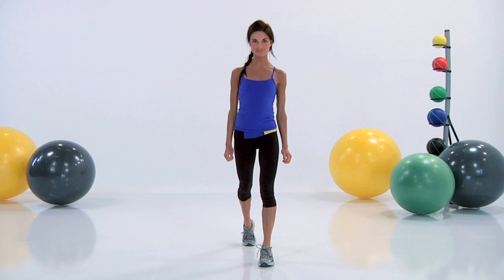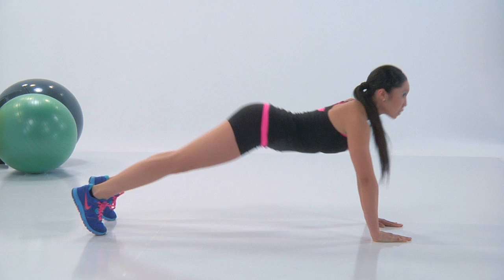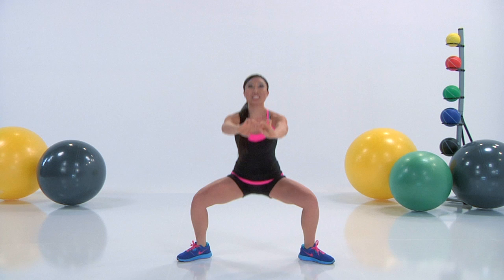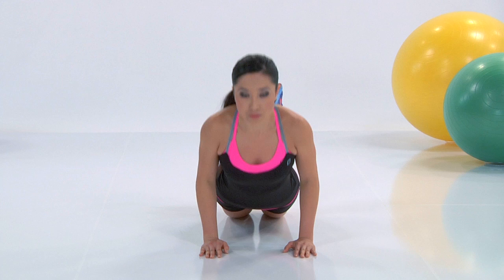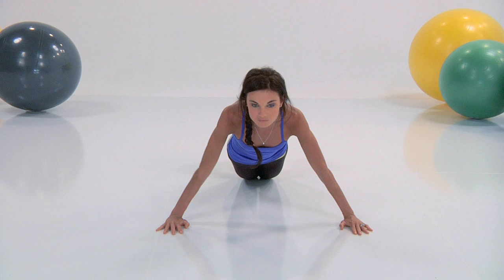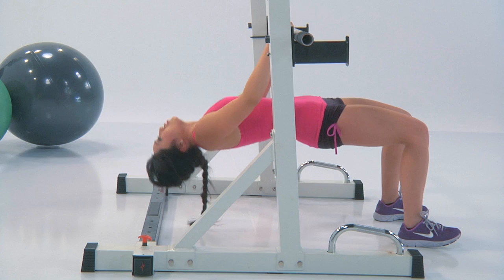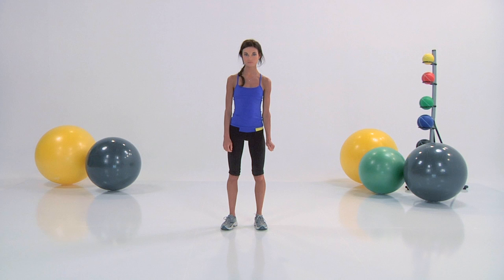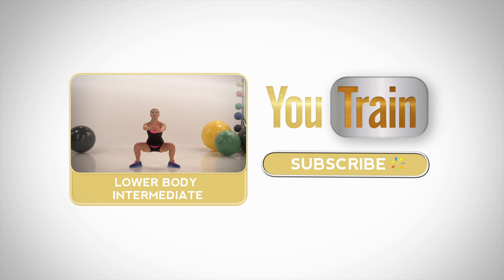Arm Workout: Beginner Level (Workout Videos by Everyday Health)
Do you want toned and tightened arms  but are unsure of where to start? Watch this beginner arm workout demonstration with Cassey Ho and Amanda Russell. They offer expert advice, guidance and demonstrations for arm exercises that can be done anywhere. Get great arms starting now!

Amanda Russell
After moving to the United States from Canada with a running scholarship, Amanda was closing in on the Beijing Olympics for the 10,000m when she suffered a career-ending leg injury. Told by doctors she'd never run again, she was determined to recover and continue pursuing her passion for fitness. After two years of intense rehabilitation, she was winning triathlons. Putting her unique running background and extraordinary passion for health and fitness to work, Amanda created The AR Program. A holistic mind and body system, the proprietary program focusing on intense dynamic workouts combined with a healthy diet and has been praised for its ability to achieve a lean and fit runners body without running.

Cassey Ho
Cassey is a pilates and fitness instructor, a YouTube fitness sensation and the creator of POP Pilates, a fusion of pilates moves blended with upbeat music for a fun and challenging workout. She graduated with a degree in biology but decided not to pursue her parents predestined path for her in medicine. While in school, she started teaching pilates at a small studio. Right then and there, instructing became the most satisfying part of her life. She is certified by NESTA (National Exercise & Sports Trainer Association) and Balanced Body University.

Nicky Holender
Nicky Holender was a professional soccer player in England. He then went on to play in Norway and while there was voted one of the top players in the country. He came to Los Angeles to play soccer for the LA Galaxy. He is now personal fitness trainer and can be seen on CW's Shedding for the Wedding.